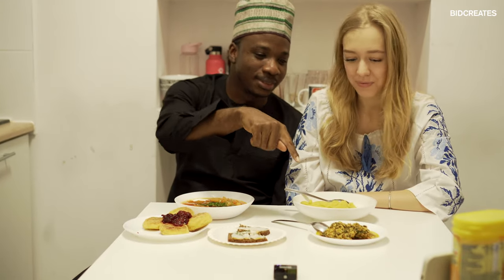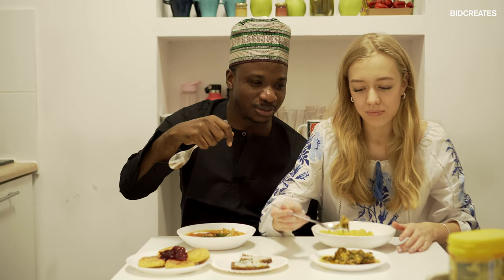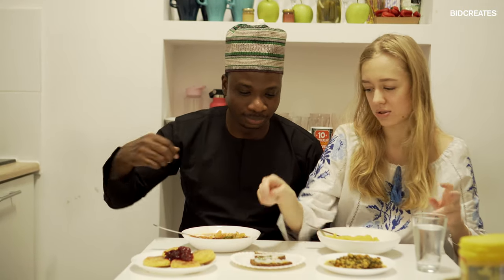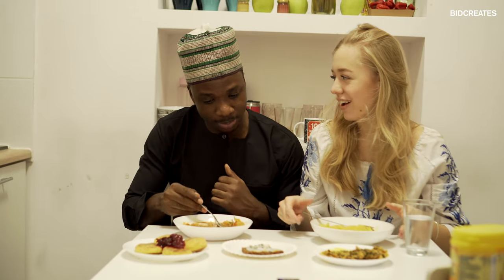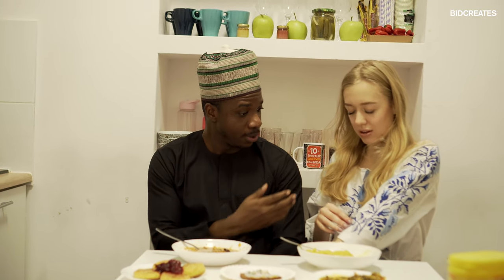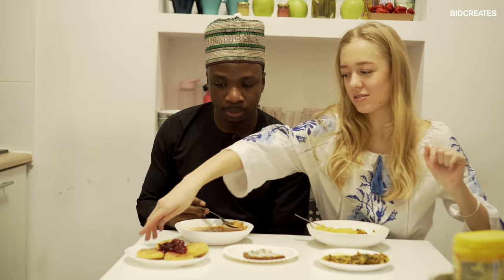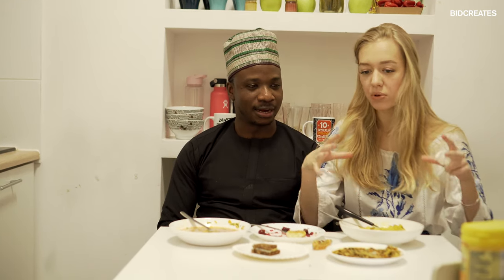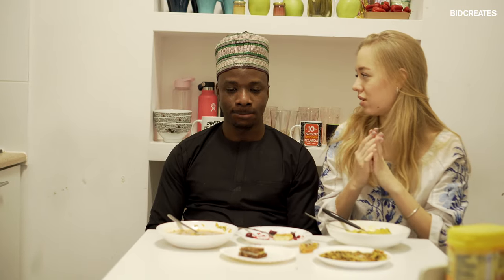Ukrainian Girl Tries Nigerian Egusi Soup with Eba | Nigerian Guy Tries Ukrainian Borscht and Salo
In this video, I did a food exchange with my Ukrainian friend for my birthday. Yaroslava from Ukraine tried Nigerian Egusi soup with Eba, while I tried Ukrainian Borscht, Salo with garlic, and Syrniki with Jam.